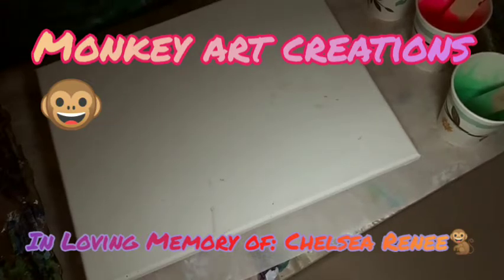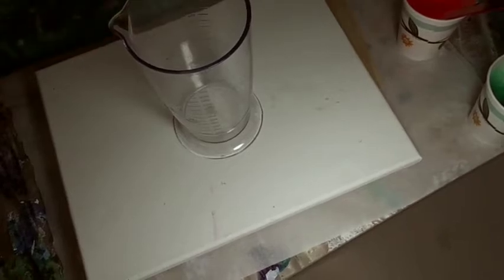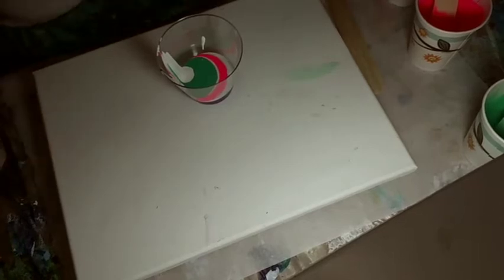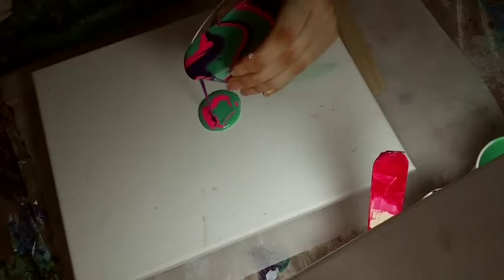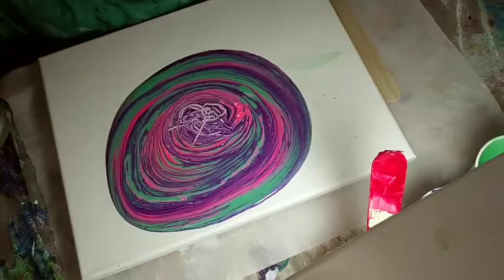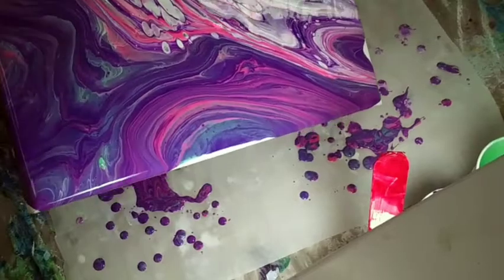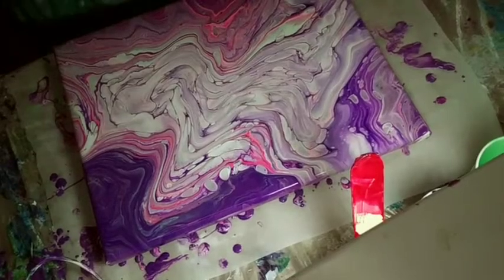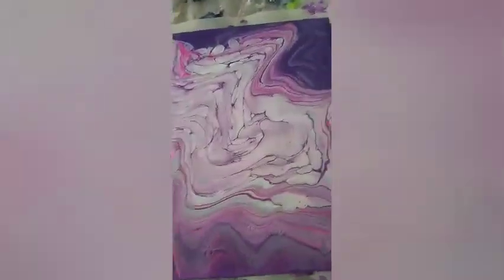#14 Mothers Day..Cloud Pour..Turned out GREAT!!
I have created this You Tube Channel to share my love of Acrylic Art Pouring and all the fun techniques I have learned from others right here on You Tube also...however you may see other types of arts and crafts from time to time.

  The name "Monkey Art Creations" is dedicated in memory of my Sweet Beautiful Daughter *Chelsea Renee* who became an Angel in heaven at the age of 15 on April 3, 2019.  Her favorite animal was a monkey and was even given the nickname Chunky Monkey by her Aunt when she was just a baby and it stuck throughout her life.  It only seemed fitting to use this name for this Channel.
  I was searching for something I could do to help with the Anxiety and Grief I am going through from losing her so tragically in a car accident and I came across Acrylic Pouring and decided to give it a try...needless to say I love it and have had so much fun that I want to start sharing my Art with all of you..Everytime I paint I know she is watching from above with a big smile on her face and if she could she would be right beside me painting too.

I am still learning but I believe you can find beauty in just about anything when it comes to art.  You will see my ups and downs and hopefully get a good laugh or two every now and then.  I hope you will enjoy watching and if you want to watch some more be sure to Subscribe and tap the bell so you don't miss any Art that I create.

ALL PAINTINGS will be coated with Minwax Polycrylic to seal them and give them a beautiful gloss finish.  ANY PAINTING you see here is for SALE...I will also gladly do Commission Pieces🤗💞

I also have an Amazon wish List:

 You can send anything at all to help with supplies needed to continue painting.  I would greatly appreciate any help..but most definitely don't feel obligated to at all...just your subscription and you sharing what you like will help me a lot...and thats totally free🤗💞

Enjoy Watching!! Smile & Paint!!😊